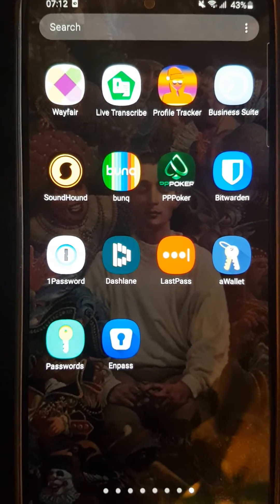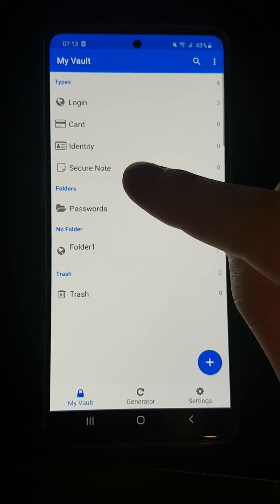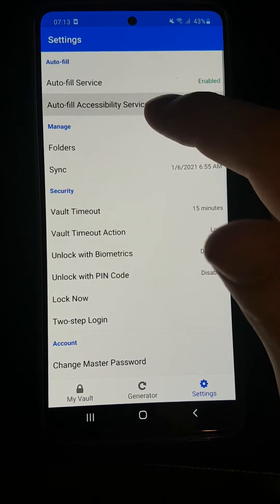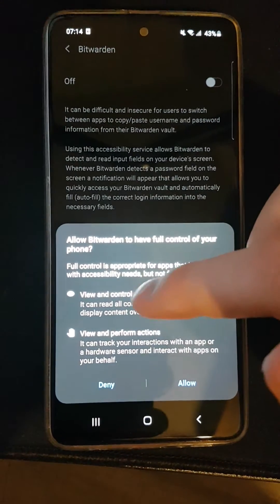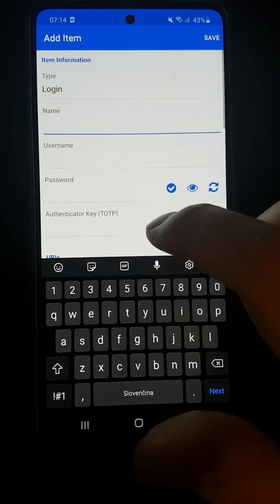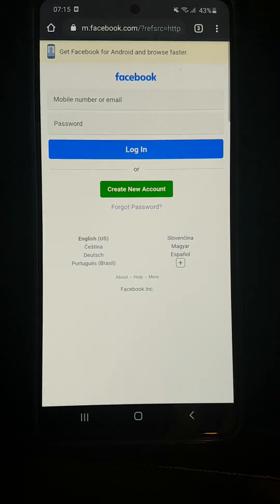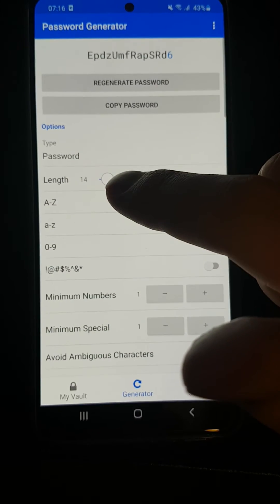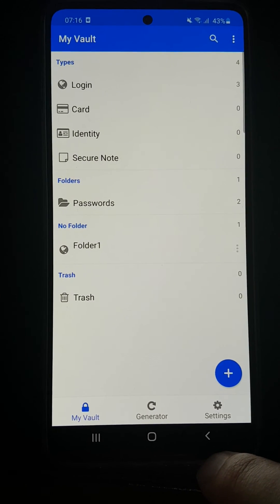How To Use Bitwarden On Android/iPhone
In this video I will show you how you can easily  Bitwarden On Android/iPhone ‏‏‎ ‎

GET AMAZING FREE Tools For Your Youtube Channel To Get More Views:
Tubebuddy (For GROWTH on Youtube):